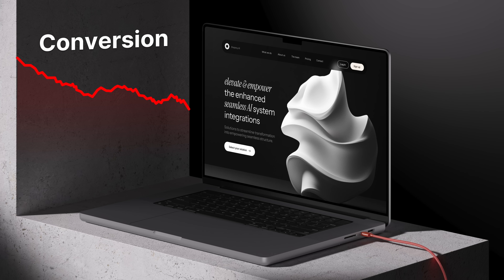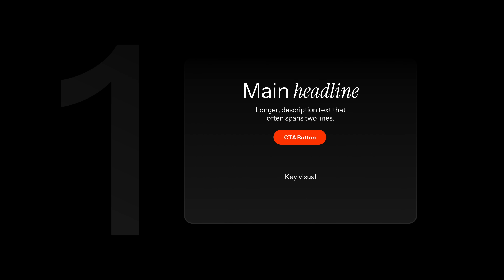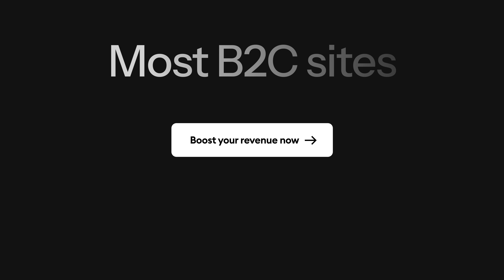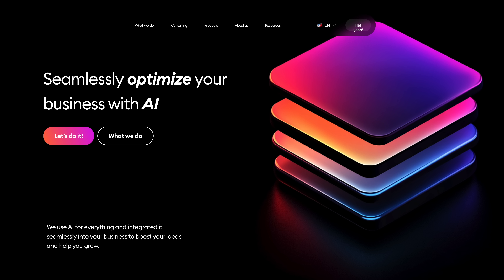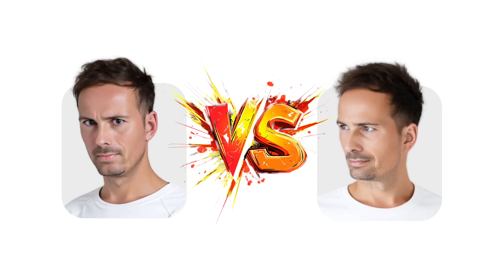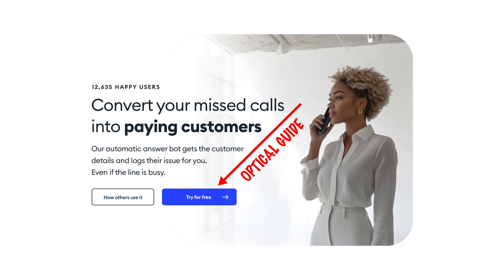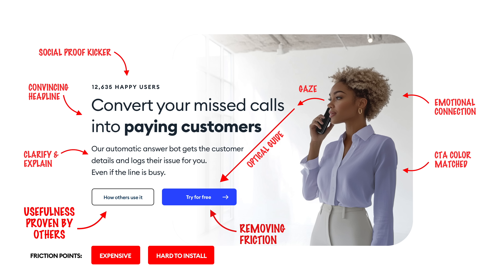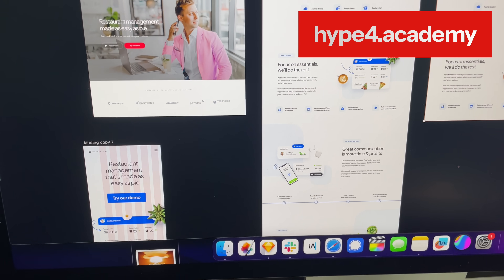Your brain HATES these websites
Web design has lost it's way. Most modern trends will lead to a huge decrease in conversion and MUCH, much lower sales.

In this video I show you how to make a converting hero section design from scratch, directly showing how every element contributes to a higher conversion rate. You want people to click your CTA button.

How to increase conversion on a website? By carefully planning it from the very beginning. Follow this conversion improvement guide to make your website sell more!

If you want me to do more of these guides, make sure to watch the whole video, click the like button and let me know in the comments which section you found most useful!

00:00 Dropping conversion rates
00:49 High Converting Hero Section
01:13 Clearing Doubts web design
01:34 Types of Hero Sections
02:09 Best practices for hero sections
03:09 Landing Page Buttons guide
03:45 Typeframing
04:34 Problems with Modern Web Design
05:32 Landing Page Key Visual Guide
06:18 The Eye Gaze Principle
06:48 Mobile Hero Sections
06:56 Hero Section Guide
07:27 CTA Color Matching
08:40 All Steps Combined
09:44 Why Apps in the hero section are a bad idea
10:46 Further improve your websites